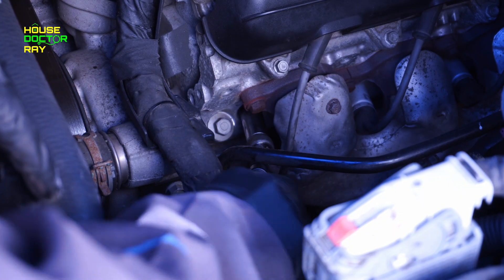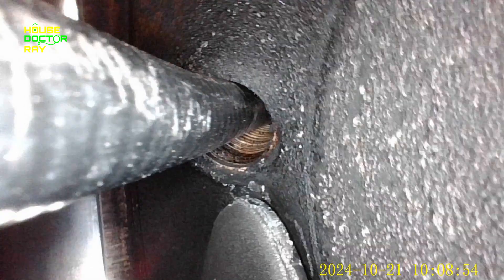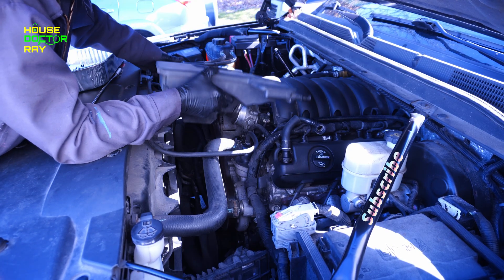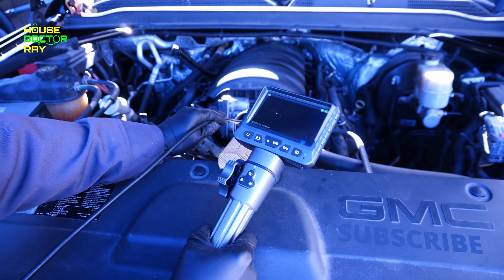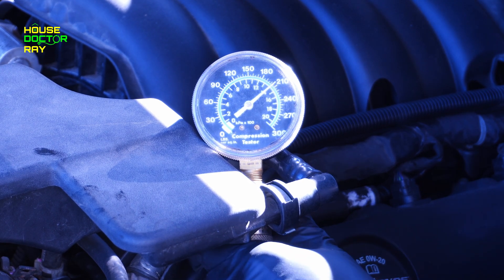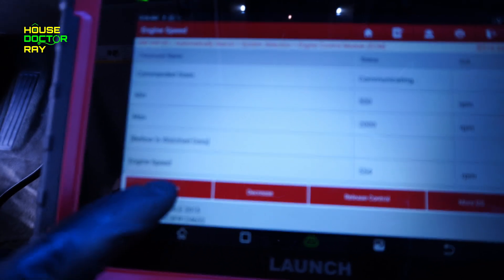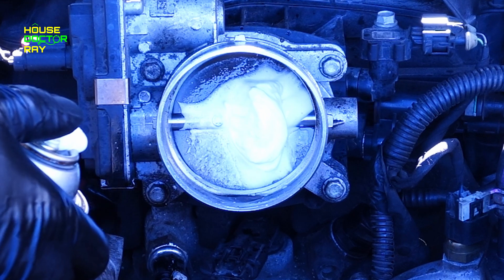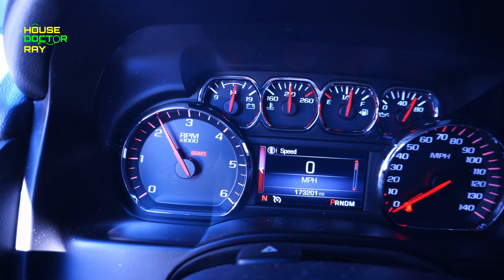Clean your internal combustion engine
Easy DIY auto maintenance to clean carbon deposits from the throttle body, intake, valves, and combustion chamber of your GDI engine.  Direct injection engines are notorious for developing carbon build on the valves and in the cylinder.  This simple maintenance procedure can get your car back to running the way it should.

DXZtoz Endoscope
Launch X431 Pro Elite
AC Delco spray no longer on Amazon, this should work just as well
Sea Foam top engine cleaner
If you have a sprayer you can use this
AC Delco Top Engine Cleaner
If you don’t have a sprayer, get one; you deserve it!
Vaper Sprayer

I built T shirt
Problem solver tee
Premium problem solver tee
Blacksmith tee, women's
Blacksmith tee, men's

00:00 Clean your engine
00:12 Direct Injection and how they get dirty
00:42 DXZtoz Endoscope and Launch scanner
01:25 Pre cleaning inspection
03:13 Pre cleaning compression test
04:00 How to use cleaner
06:12 Post cleaning results
07:33 My recommendation